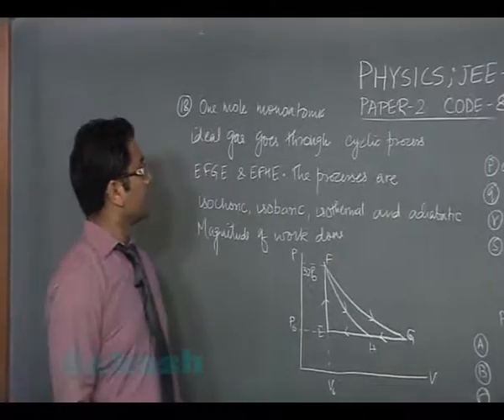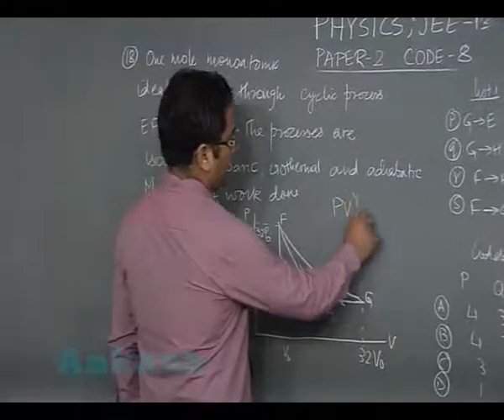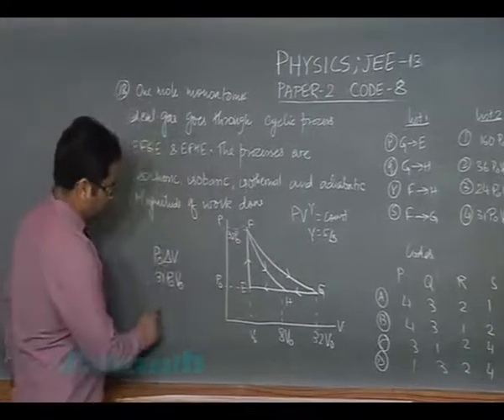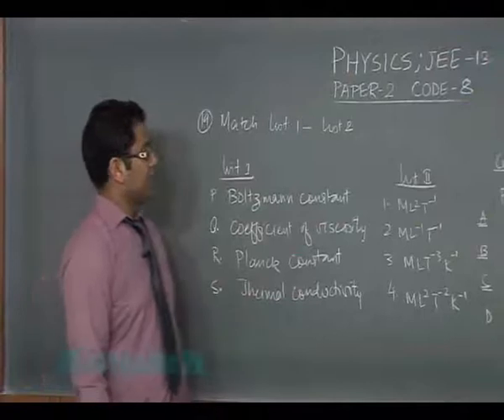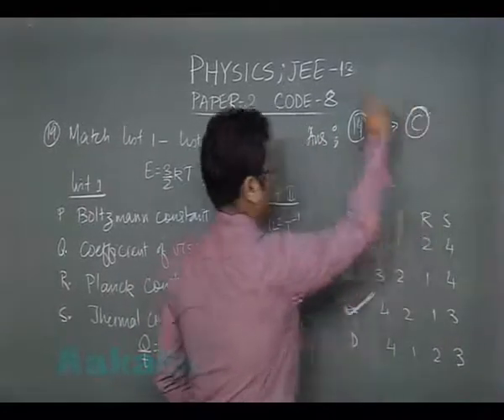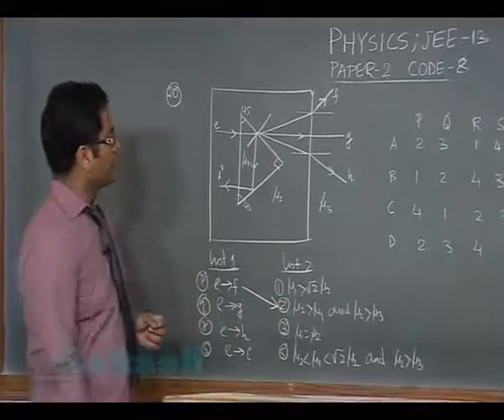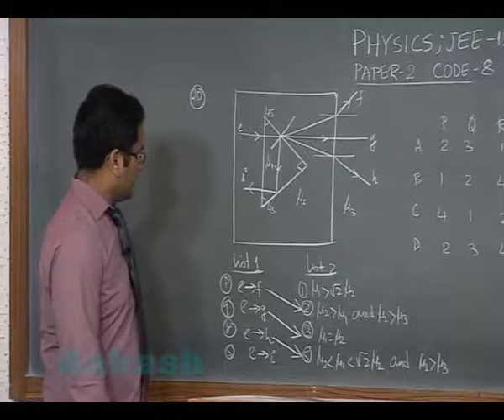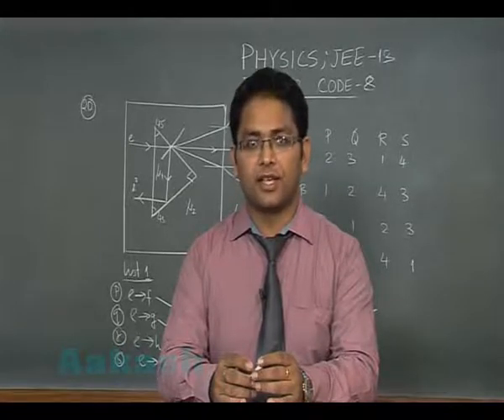JEE-Advanced 2013 Paper-2 Physics Solution (Question 18-20) by Aakash IIT-JEE